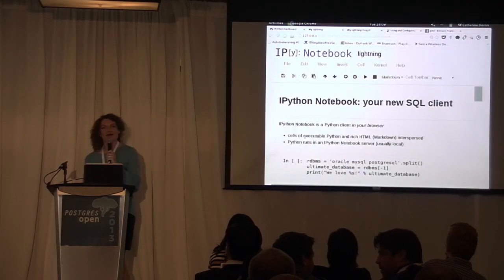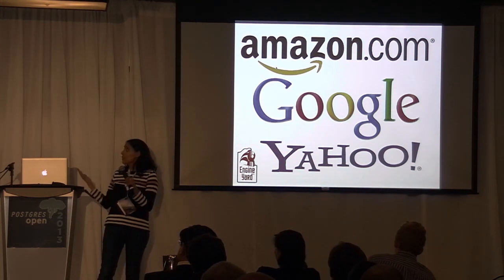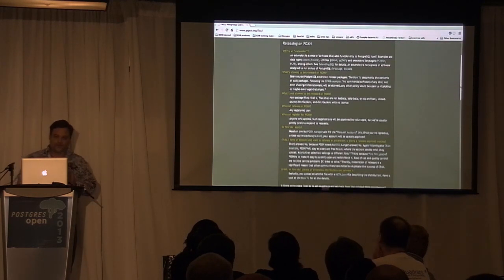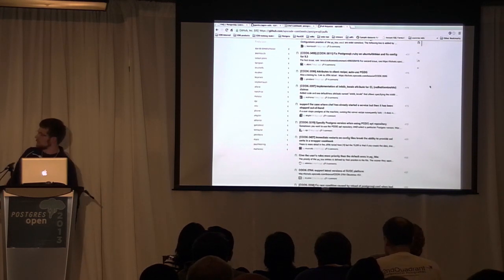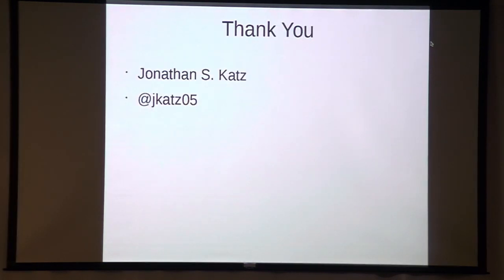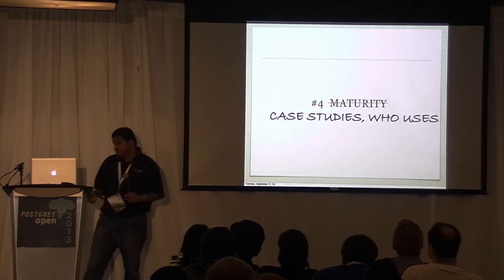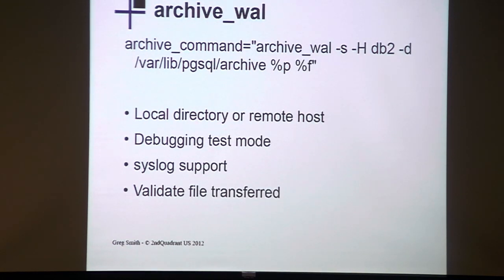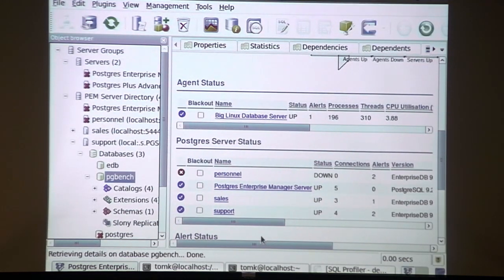Lightning Talks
Catherine Devlin: IPython, your new SQL client
Ines Sombra: Everything you need to knwo about NoSQL in 5 minutes
Tom Kincaid: Postgres Enterprise Manager
Kirk Roybal: Publishing your extensions
Denish Patel: Choosing your D!
Jonathan Katz: JSON, Speed, and User Groups
Mark Mzyk: Configuration Management for Postgres
Greg Smith: New Tools
Mark Wong: Chelnik Conference Report